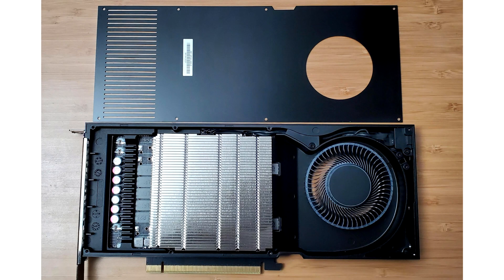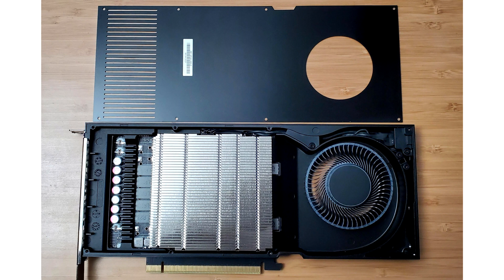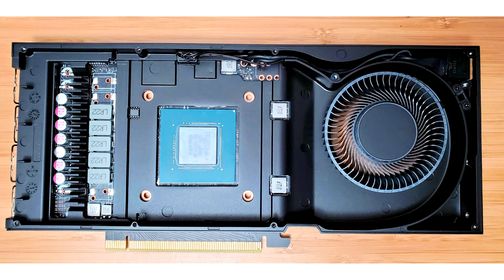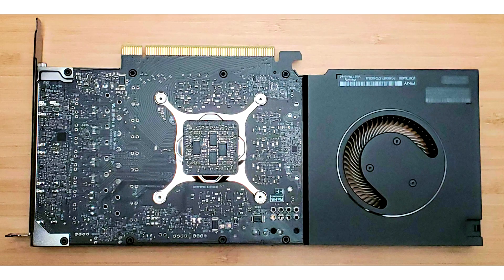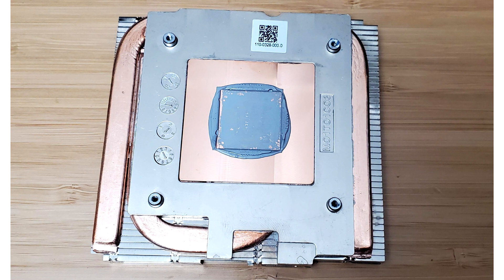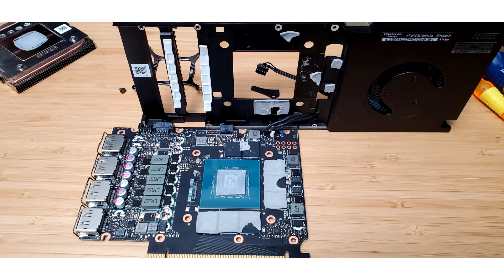First look at the internals of a single slot Nvidia RTX A4000 graphics card